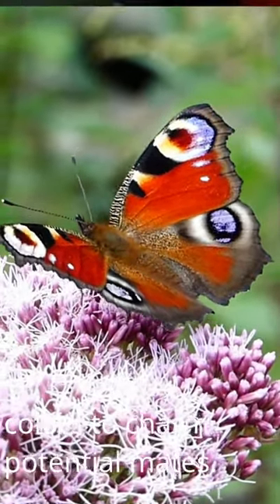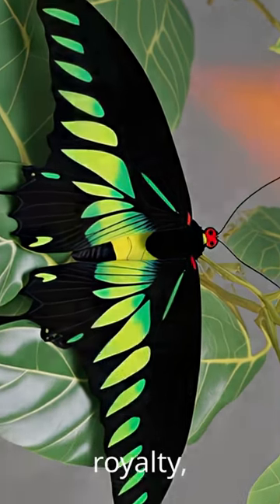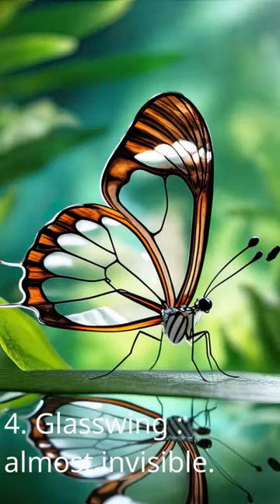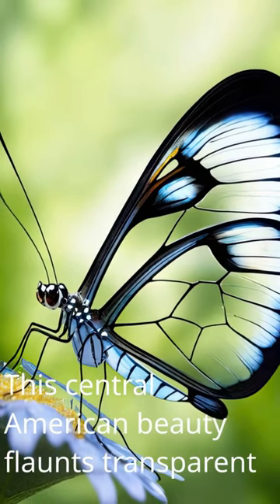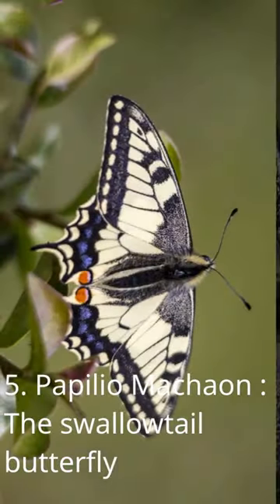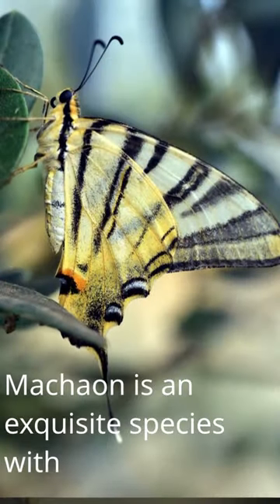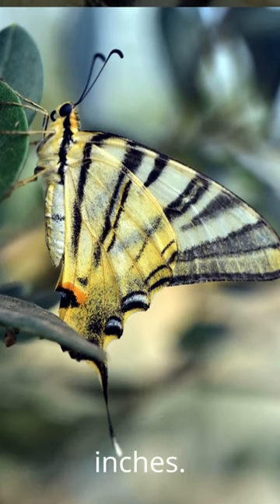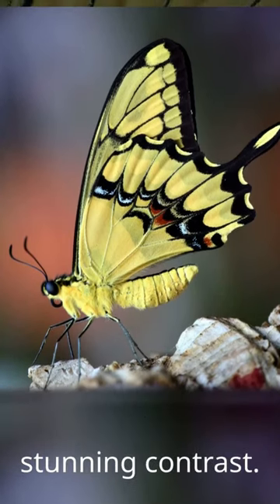Meet the Fabulous Five: Nature's Most Dazzling Butterflies !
Our channel is dedicated to unearthing the most intriguing and mind-expanding facts from around the world. If you have an insatiable curiosity and thirst for knowledge, you've come to the right place. Prepare to be amazed, as we delve into a treasure trove of amazing facts, mind-blowing trivia, and fascinating information that will leave you awe-inspired.

Join us as we uncover the hidden gems of history, unravel the mysteries of science, and explore the wonders of the natural world. From ancient civilizations to cutting-edge technology, from the depths of the oceans to the far reaches of space, we leave no stone unturned in our quest to share the most unbelievable truths with you.

Education and entertainment go hand in hand on our channel, as we present facts in an engaging and easily digestible manner. Whether you're a history buff, a science enthusiast, or simply love learning new things, our content is tailored to pique your interest and expand your knowledge horizon.

Embark on a journey of discovery with "Facts Revealed" and let your curiosity lead the way. Get ready to be amazed, surprised, and enlightened as we unravel the wonders of our world, one fact at a time. Let's dive into the ocean of knowledge together!